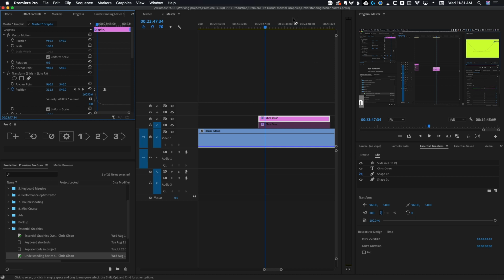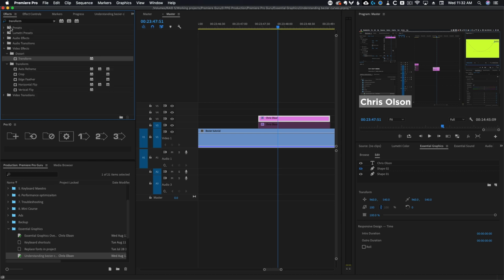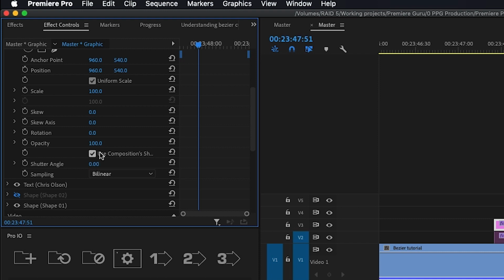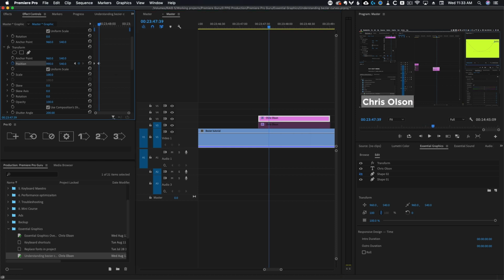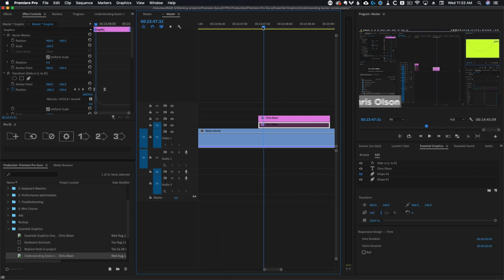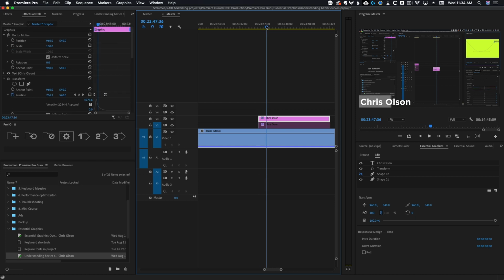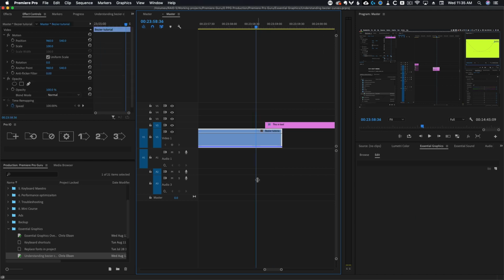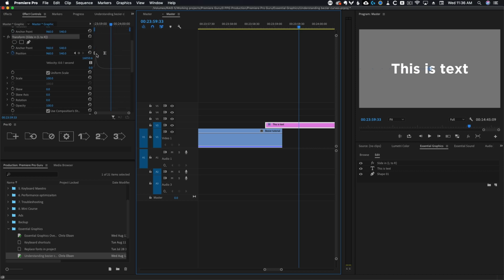How to Add Motion Blur to Animations in Premiere Pro 2022